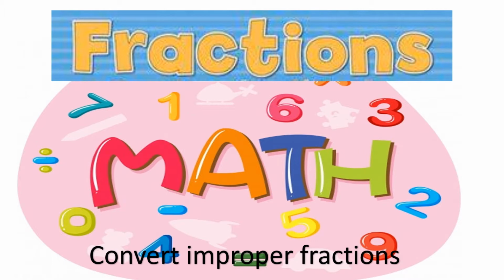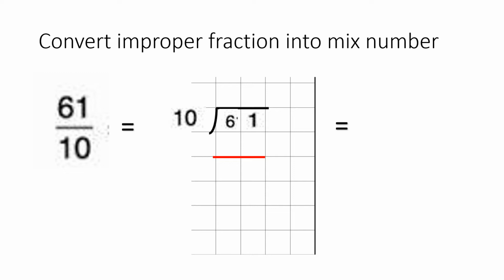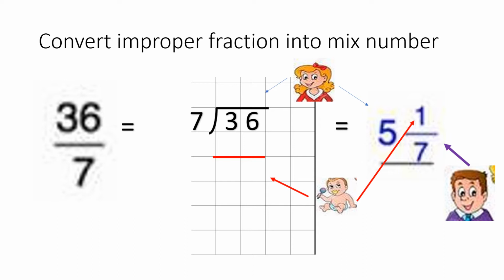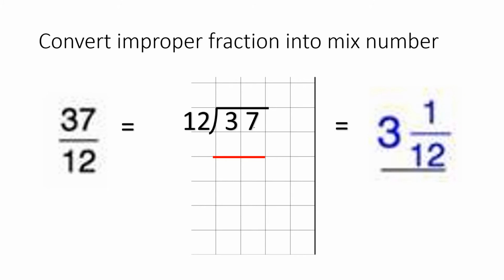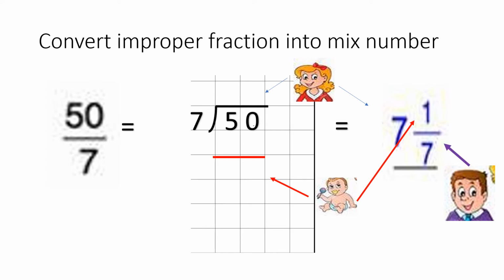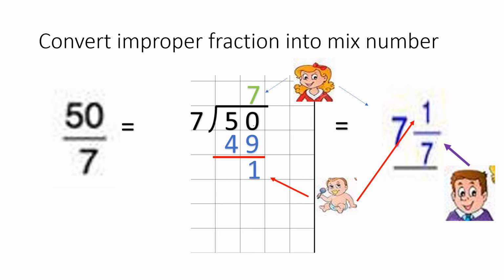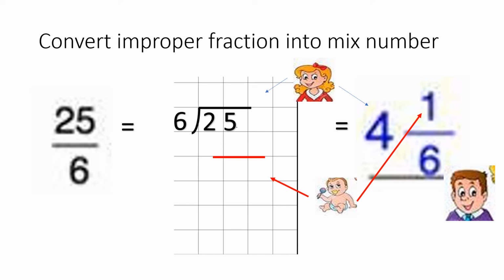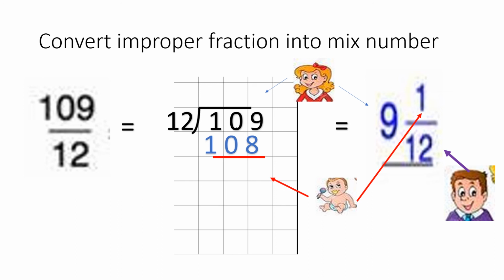Teaching Fractions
year 4 convert fractions from improper to mix number.mp4